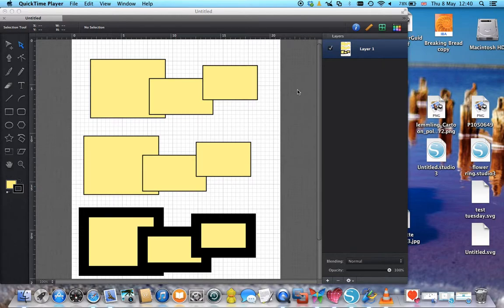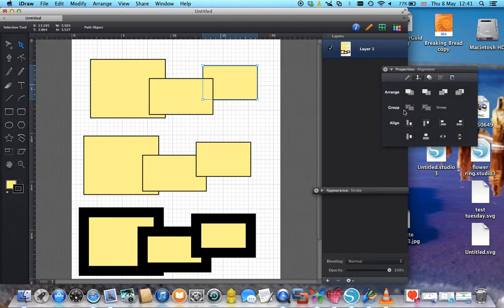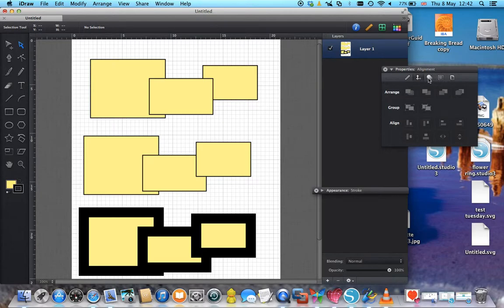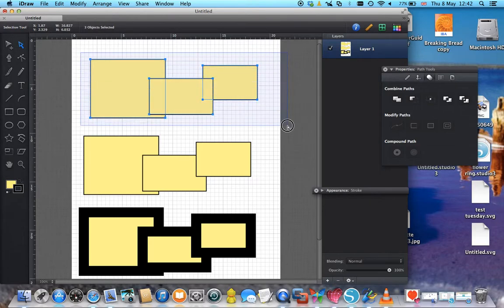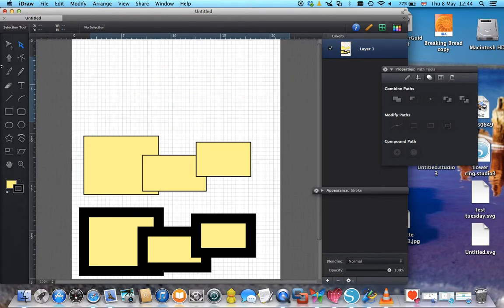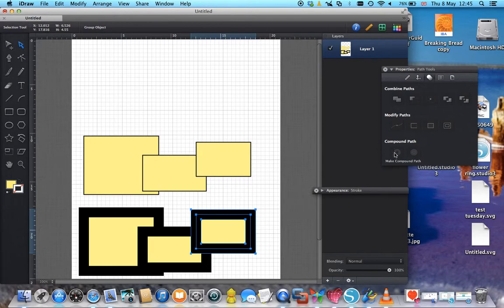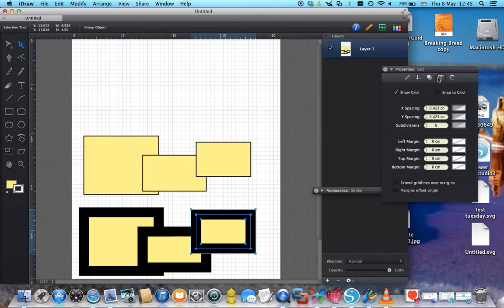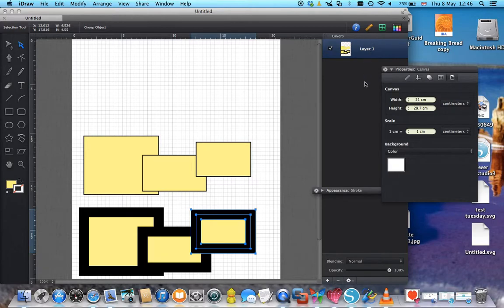iDraw Properties Box